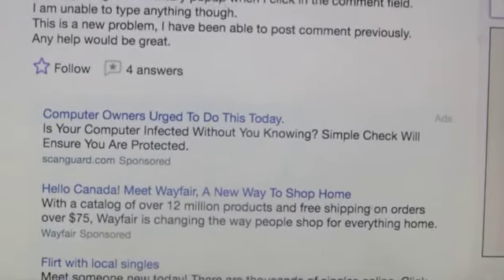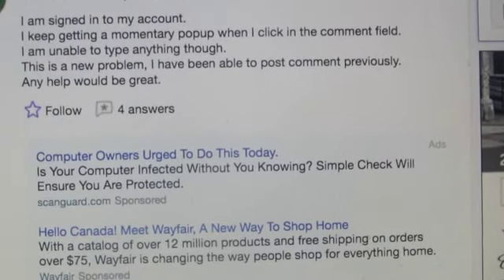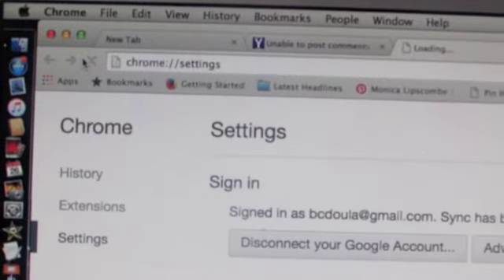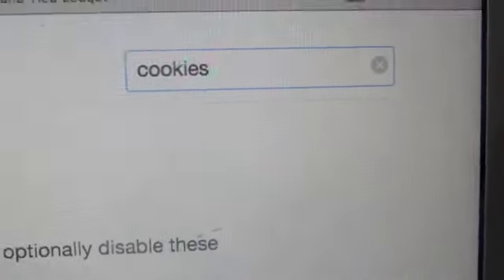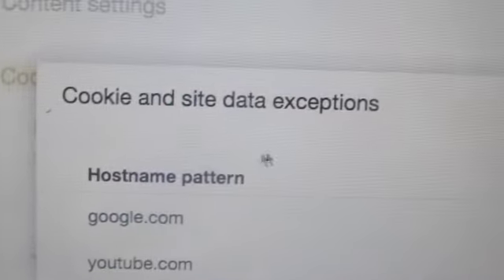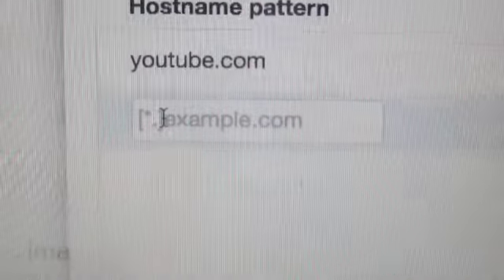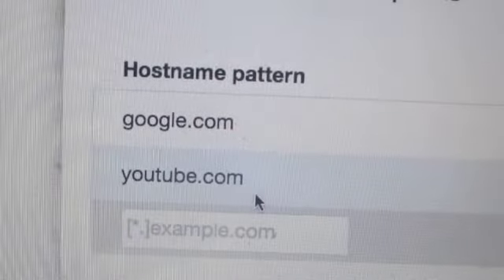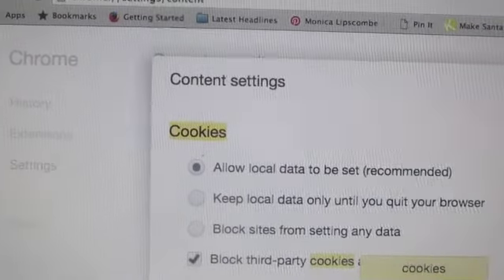Comment failed to post on Youtube? Quick fix!!!